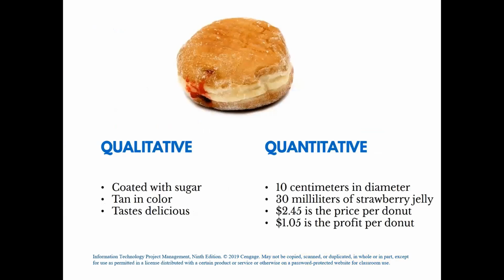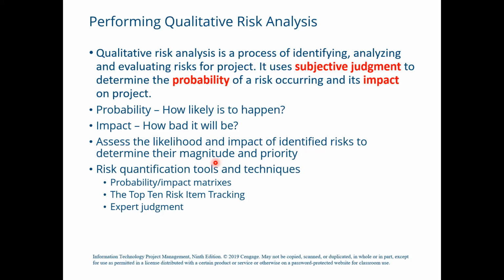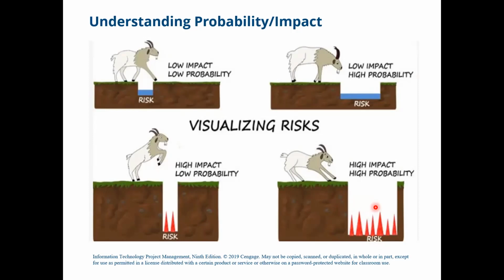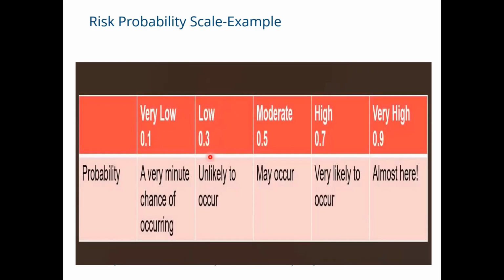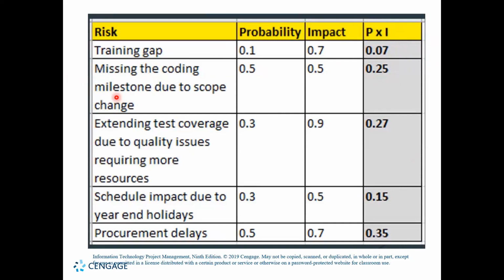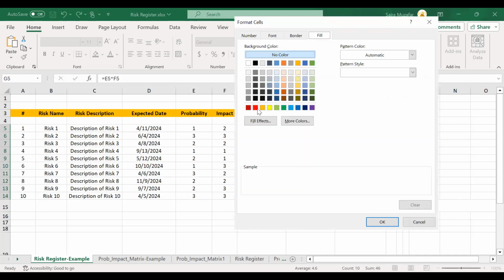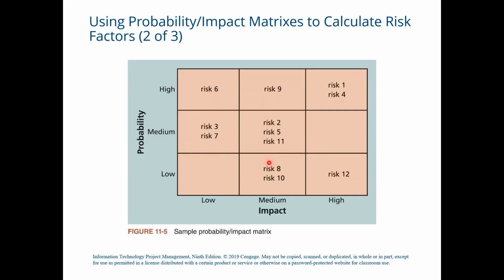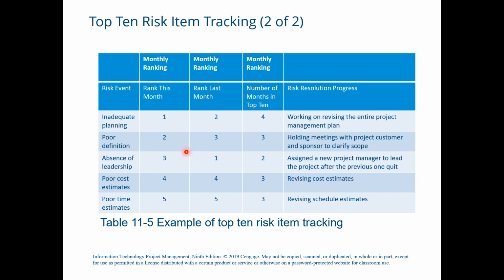Ch11 Qualitative Risk Analysis